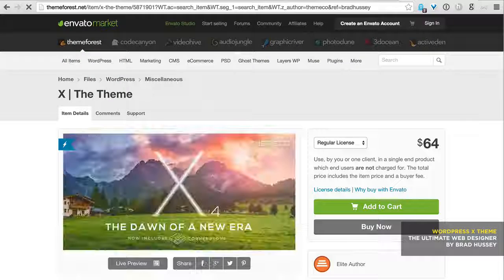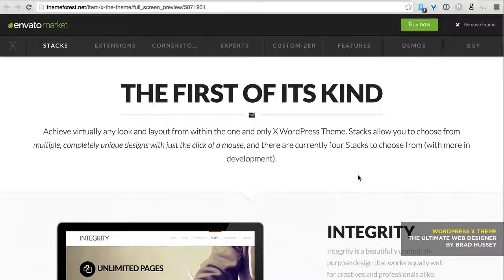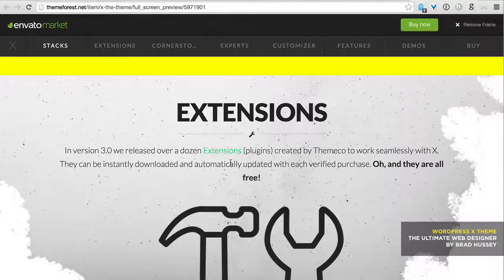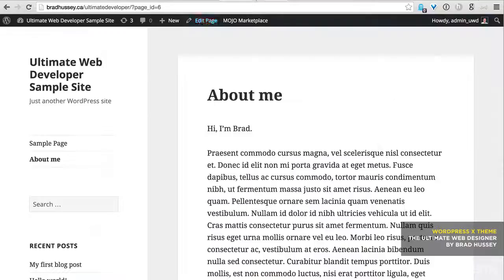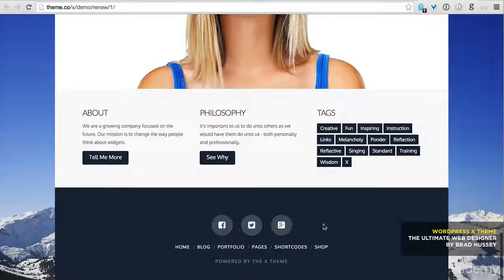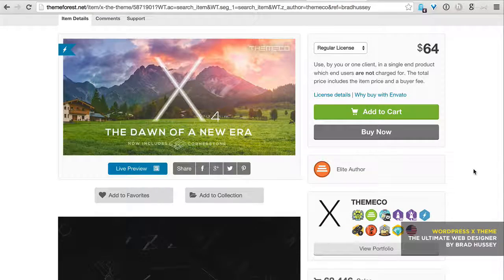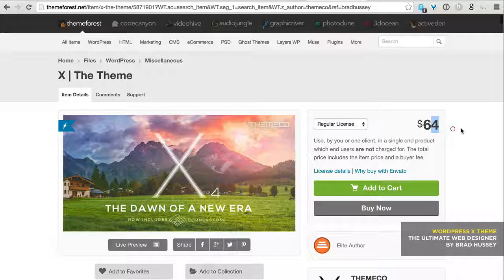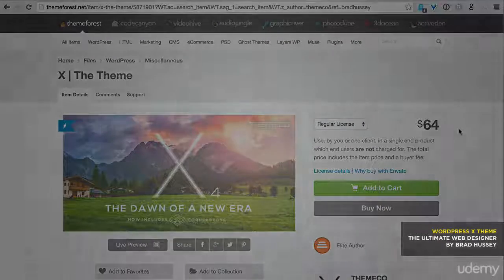198 Theme Showcase X Theme The Ultimate All in one WordPress DIY Theme